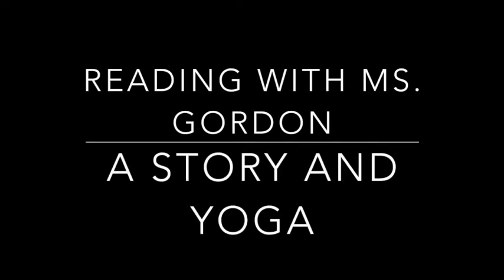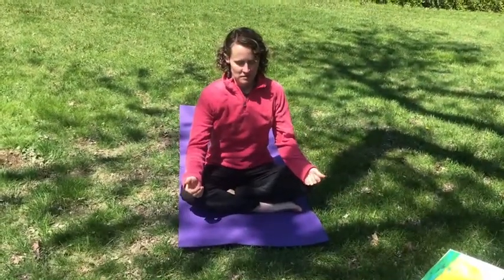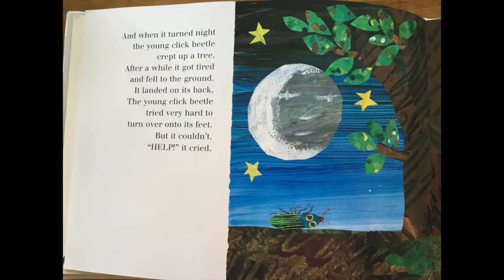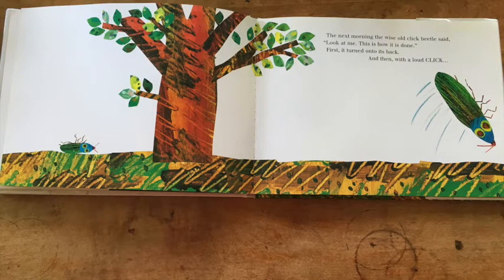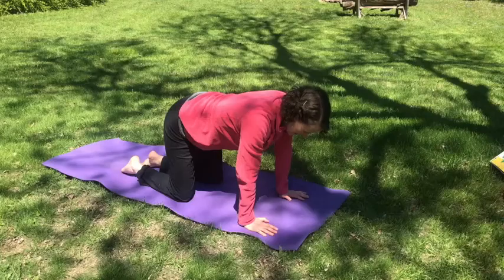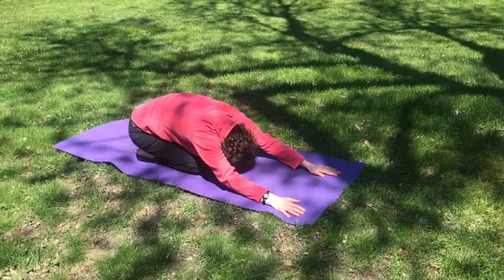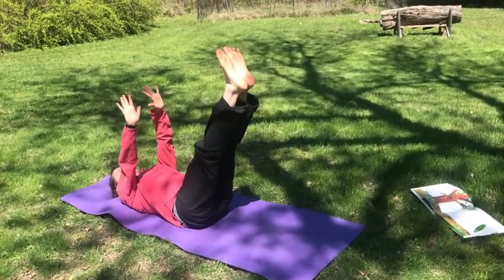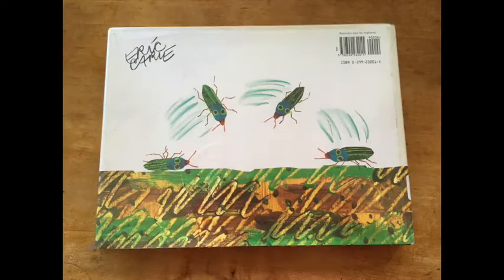The Very Clumsy Click Beetle, a Story and Yoga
Ms. Gordon reads The Very Clumsy Click Beetle by Eric Carle and gives students yoga poses to do while she is reading.